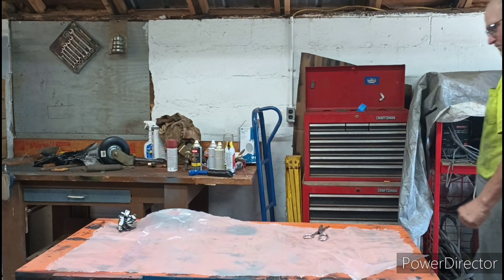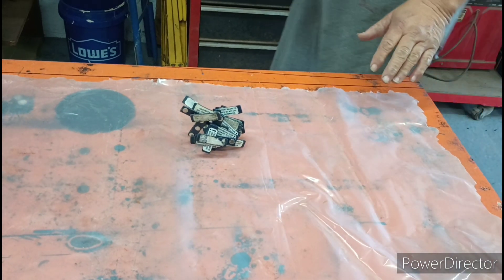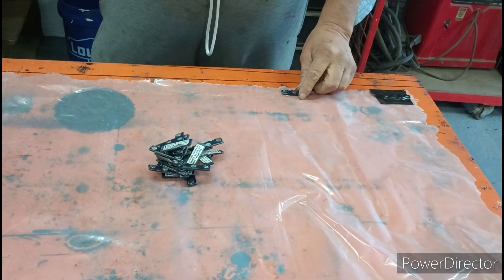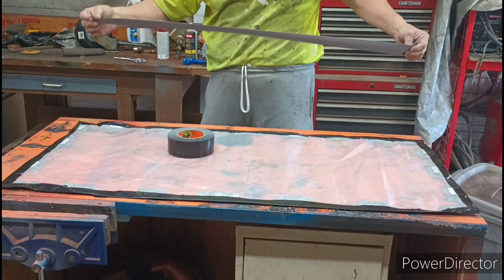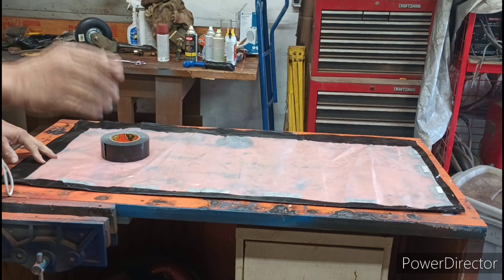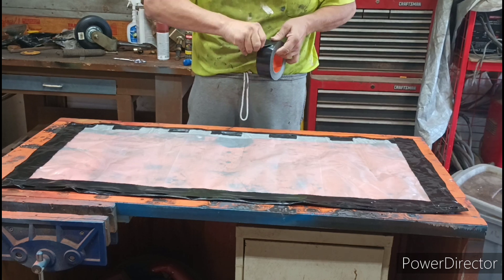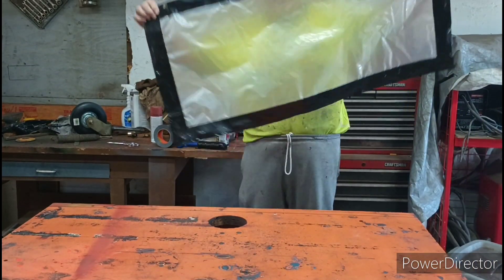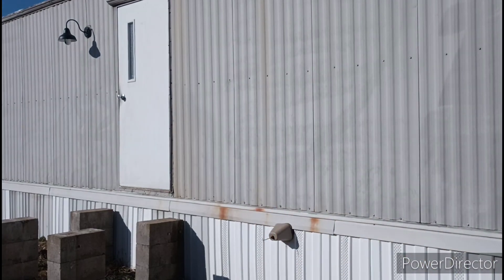How to make a winter window cover for your mobile home with metal siding.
this can help your heating bills on a mobile home, camper and any other metal siding building.